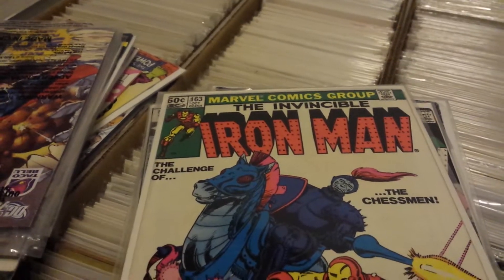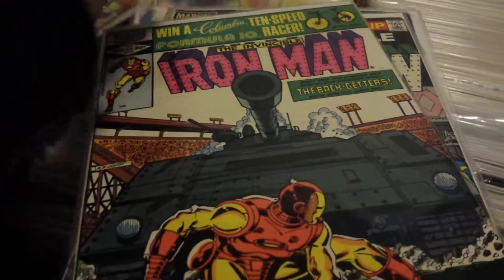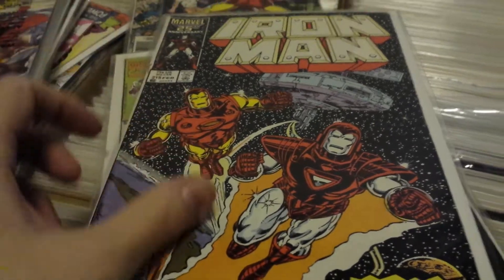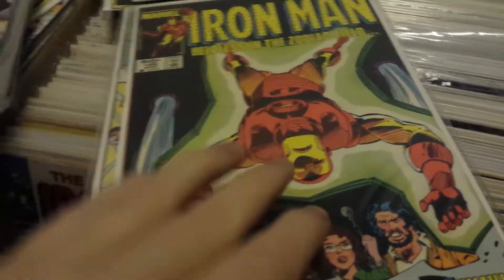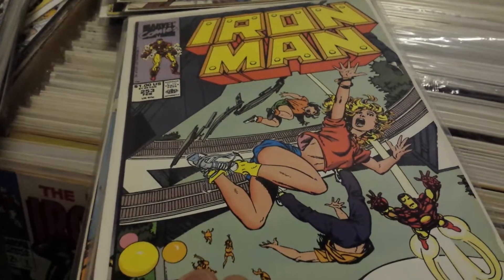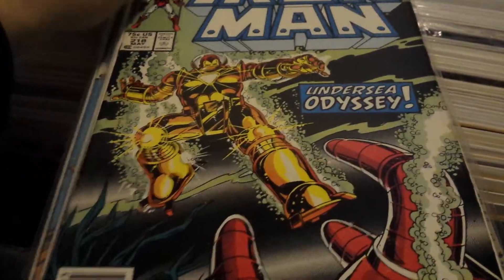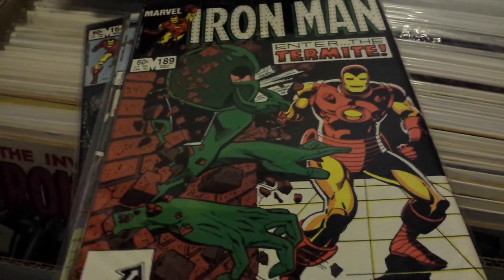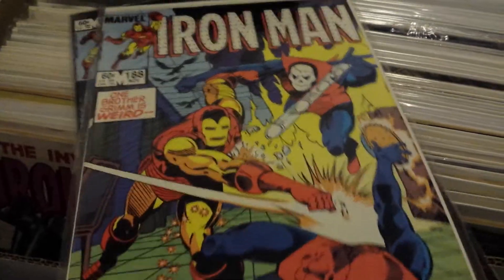Quest for complete 1st series of iron man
I'm about 60 to 70 comic away from having the full 1st series. At one point I had the first full series but had to sell some issues to pay for same issues.